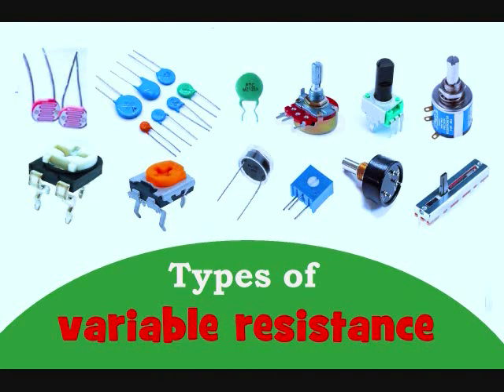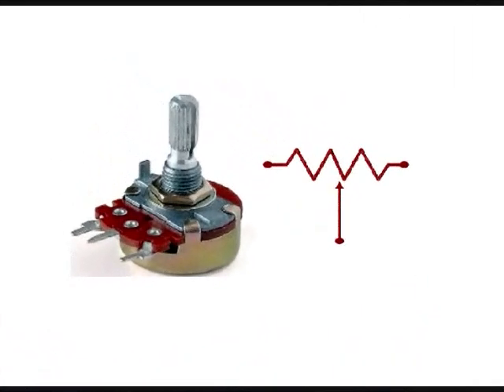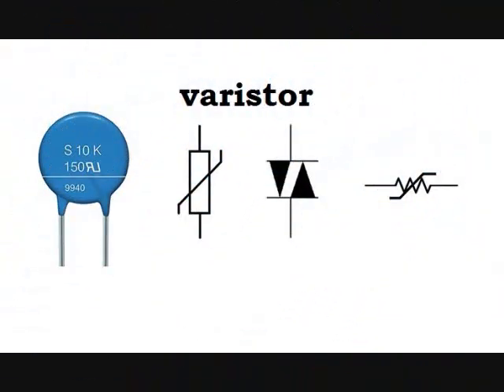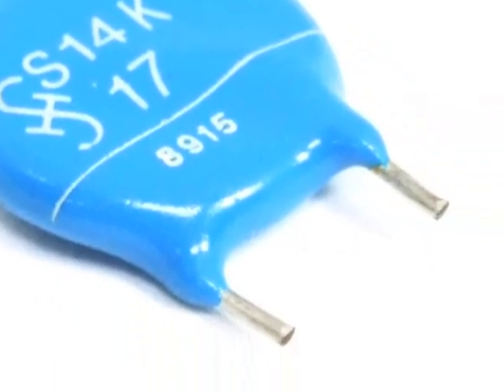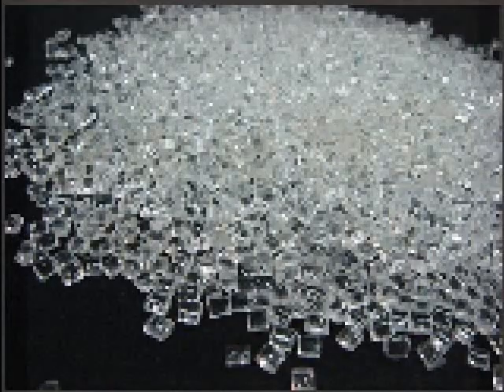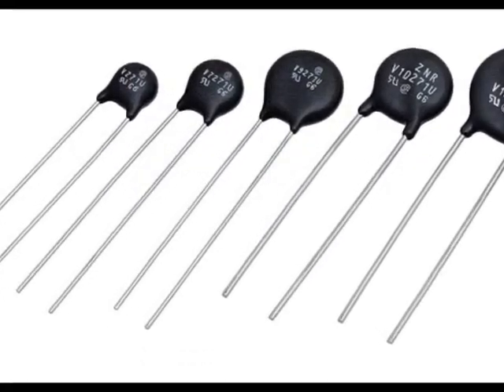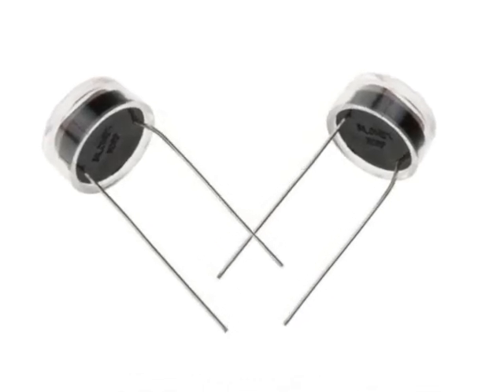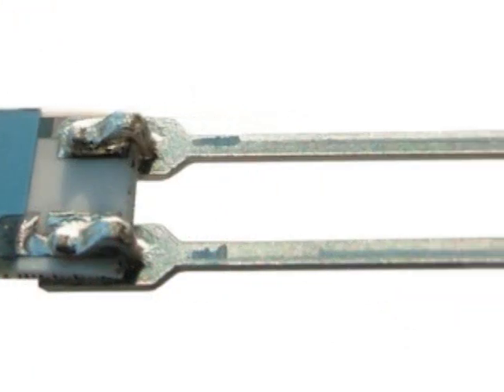How many types of variable resistance are there ? part 3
part 3 / Variable resistors are resistors whose value can be changed in the circuit. And unlike fixed resistors, they have discrete values, the value of these resistors can be any number. Variable resistors are divided into two categories: independent resistors and dependent resistors.,.
Variable Resistors | Adjustable Resistors